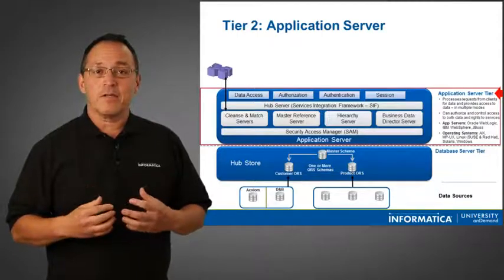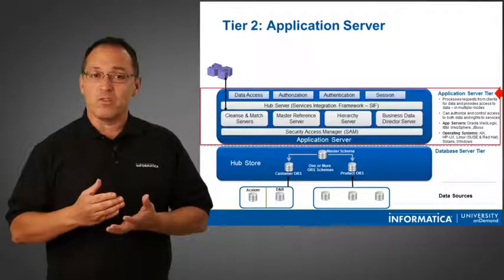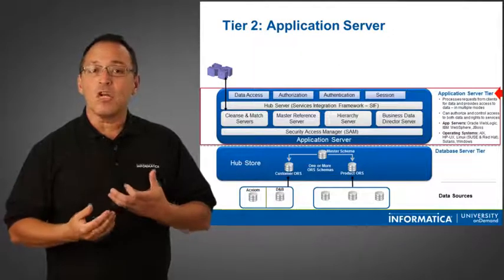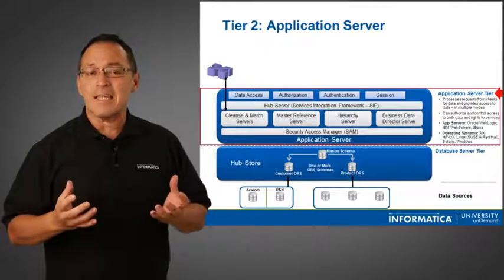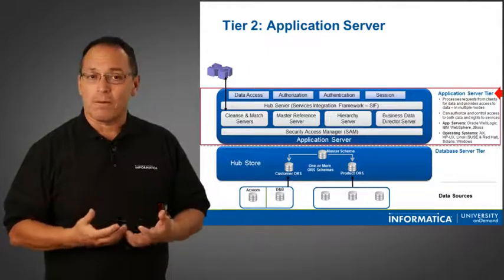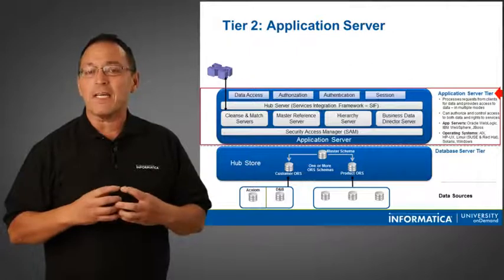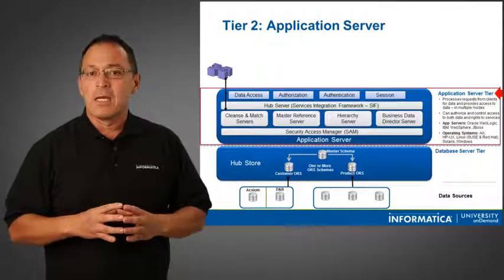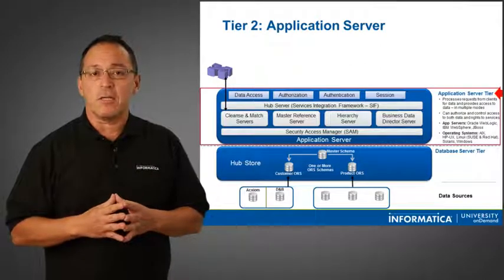Informatica MDM Hub Architecture 10